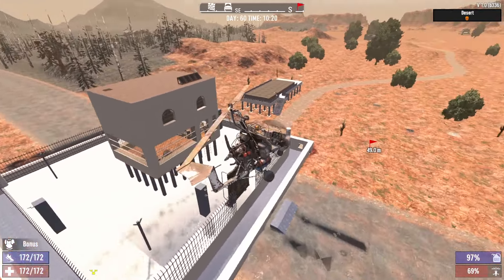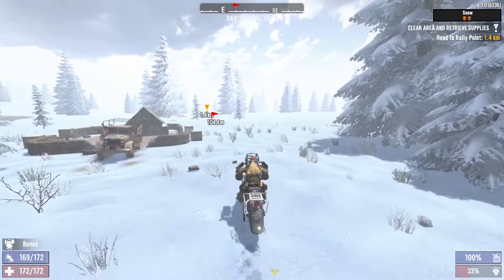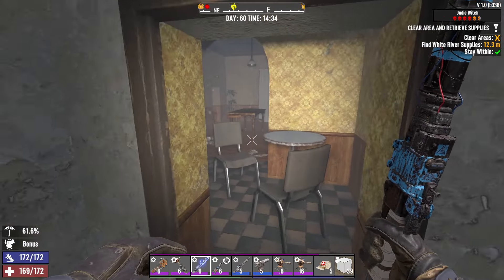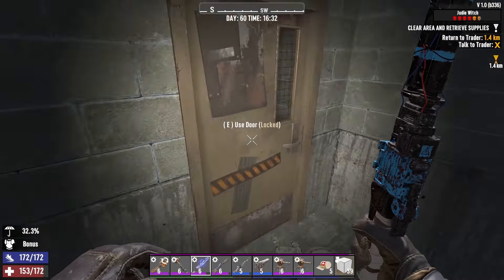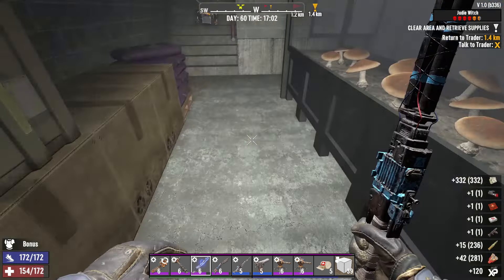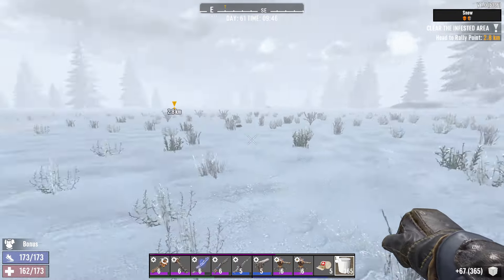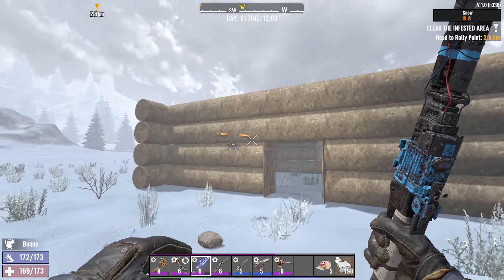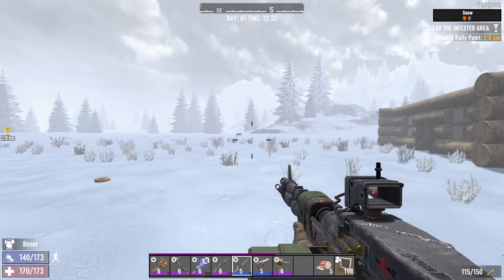A Winter Vacation in 7 Days To Die 1.0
Day 60 & 61 of Nerds Paradise for 7 Days To Die 1.0 we go on vacation! After LOTS of building and prep work recently have a chance of scenery and build ourselves a little cabin in the woods. Whilst on vacation we are on the hunt for books to craft a T6 M60!

I hope you enjoyed this video, don't forget to leave a like and also consider subscribing for more Crafting & Survival gameplay, streams and more! so consider subscribing for more Crafting & Survival gameplay, streams and more!

Nerds Paradise - 7 Days To Die 1.0